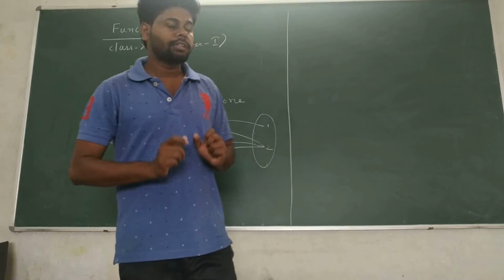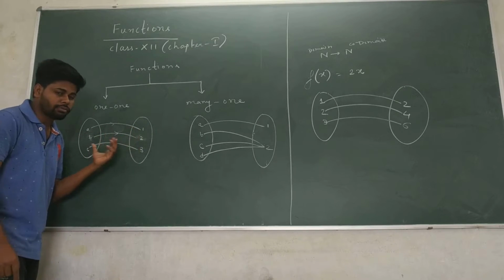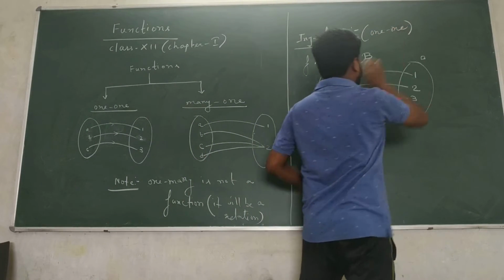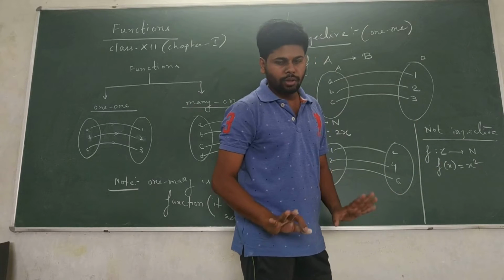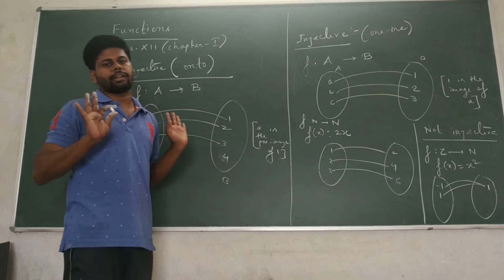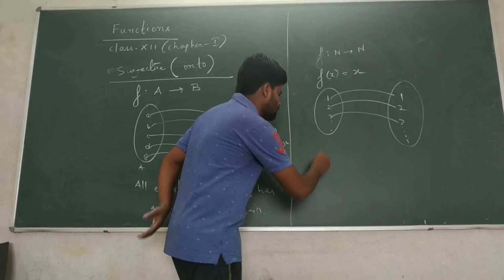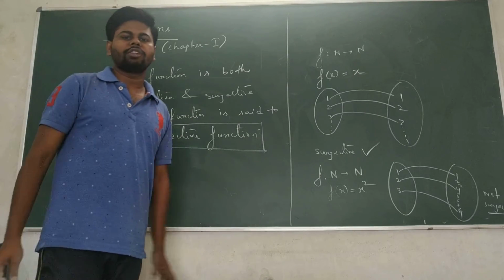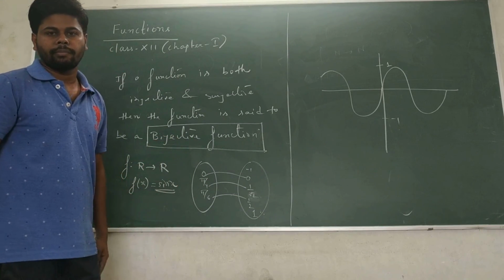Class XII Maths Function Part 1.mp4